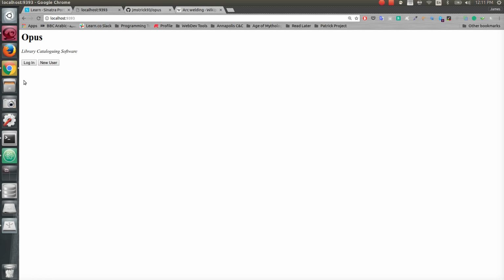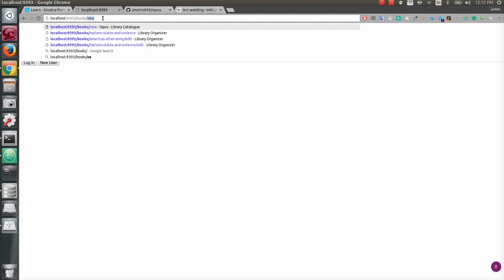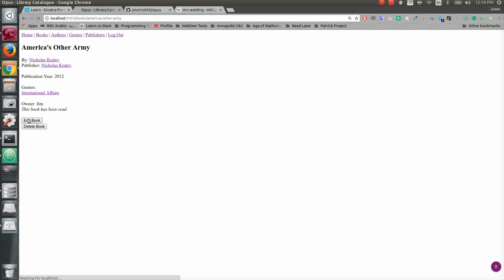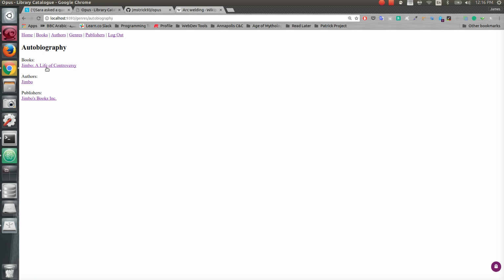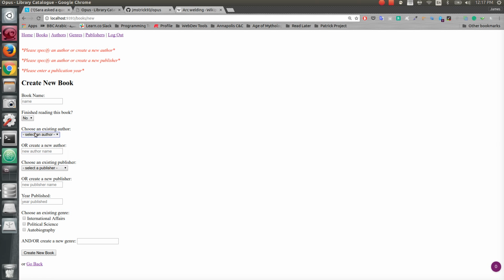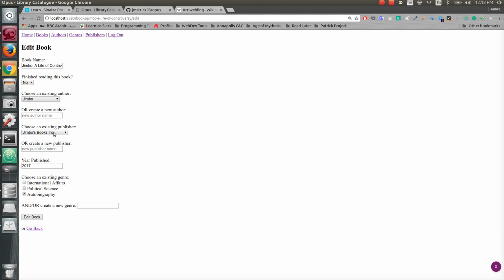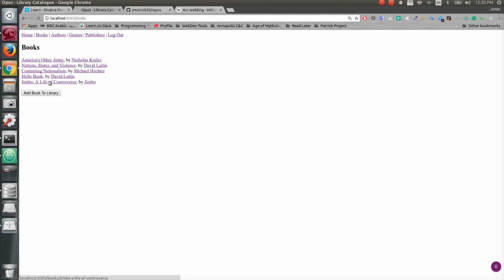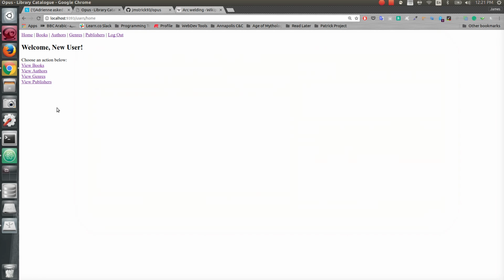Opus Walkthrough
A video walkthrough of the Opus Library Cataloguing software I created for a class project at The Flatiron School.